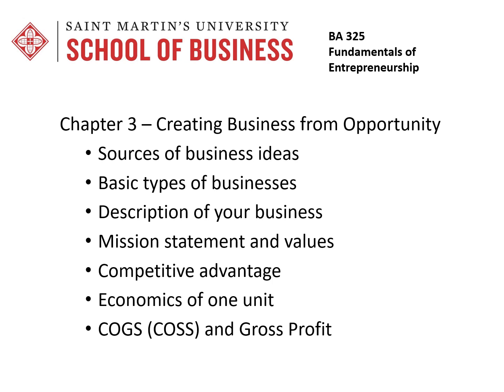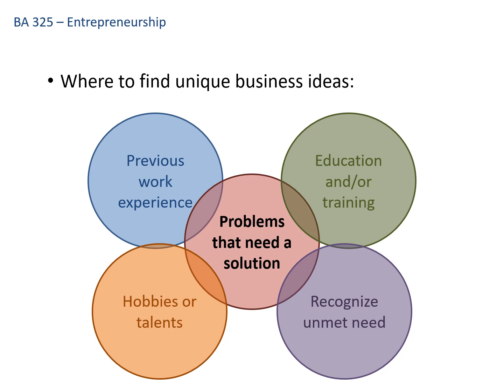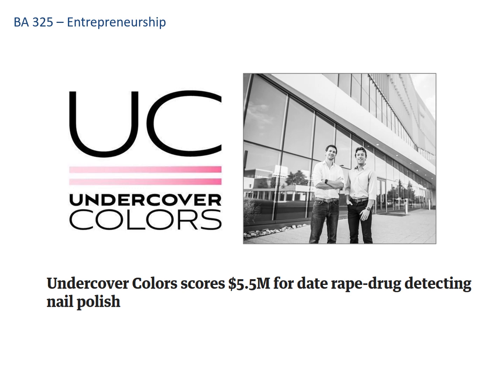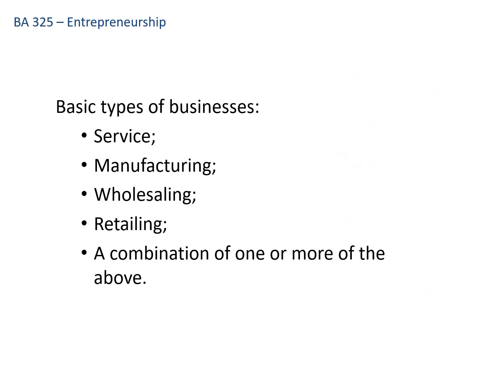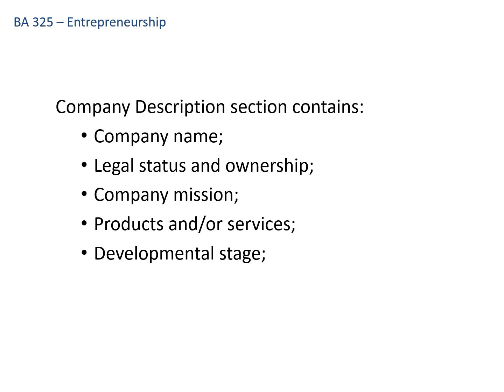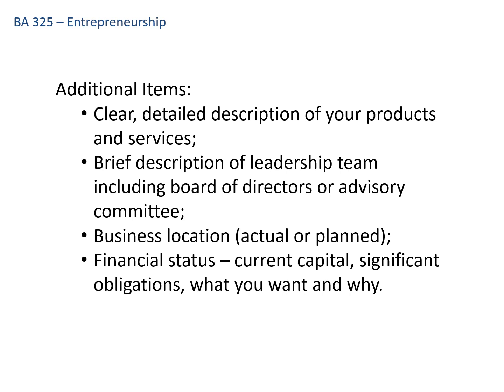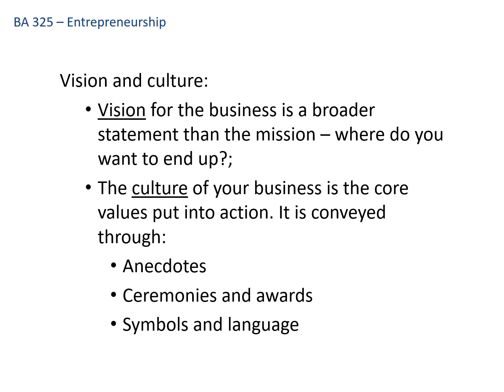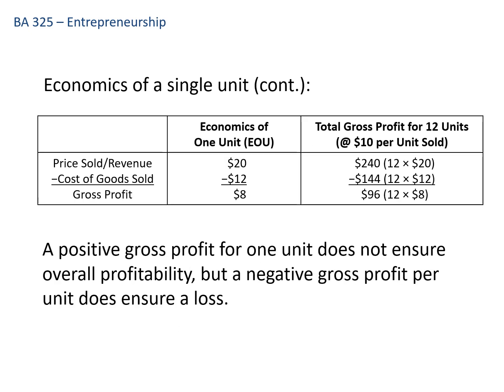Video Lecture Ch 3